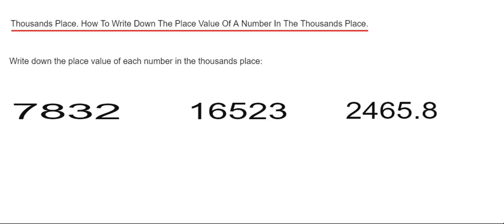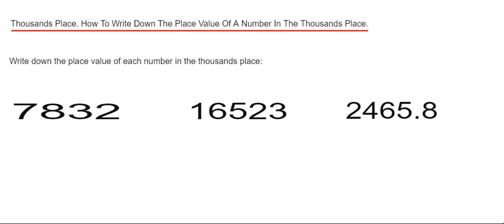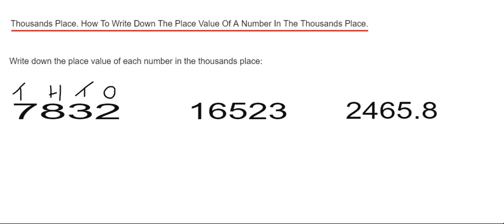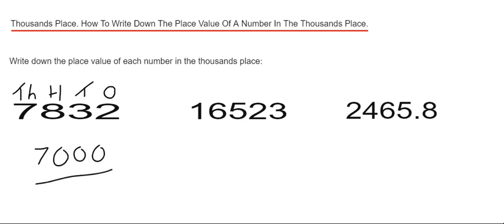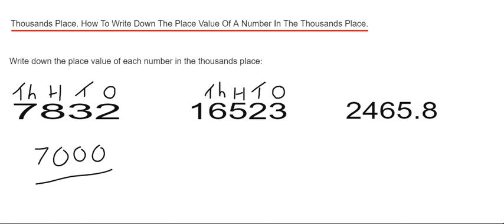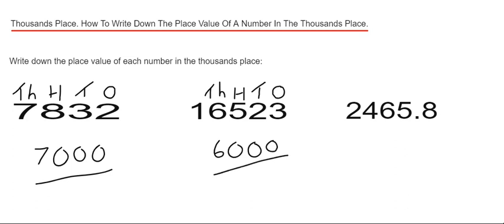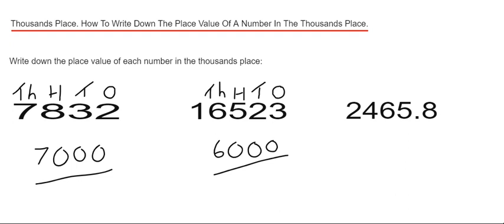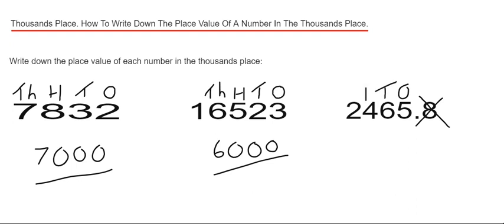The Thousands Place. Writing The Place Value Of Numbers In The Thousands Place (1000)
In this video you will learn how to write down the place value of any number that is in the thousands place. First identify the thousands place which is 4 places from the end of the number. If you have a decimal number, count the places from the decimal point. So if you have the number 26, 873 then 6 is in the thousands place and its place value is 6000.